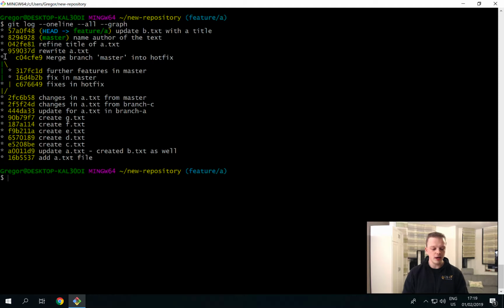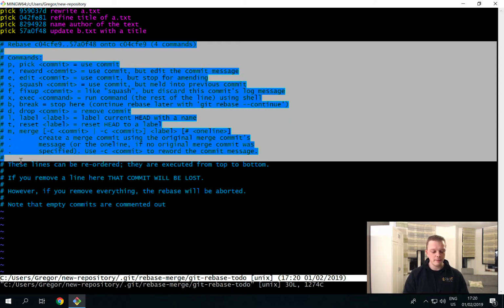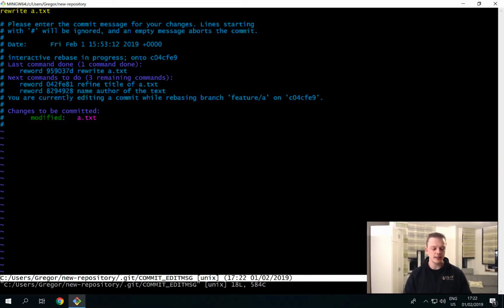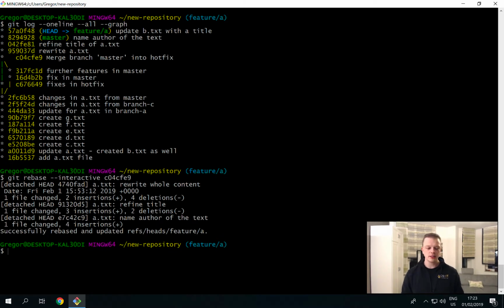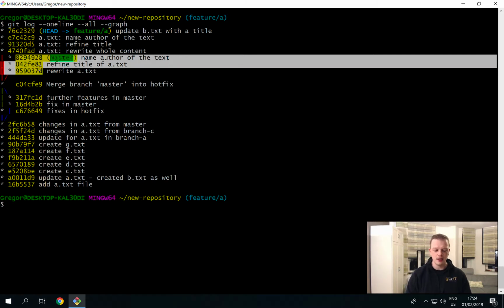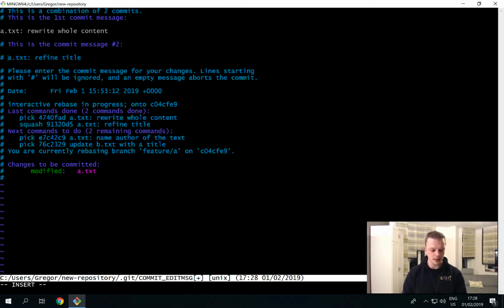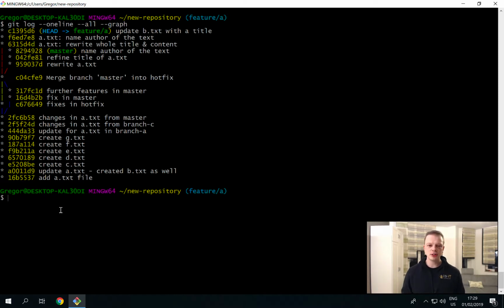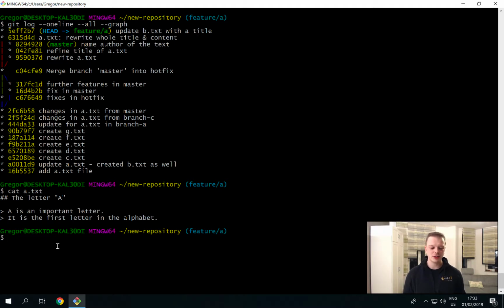14 | Rebase Part 3